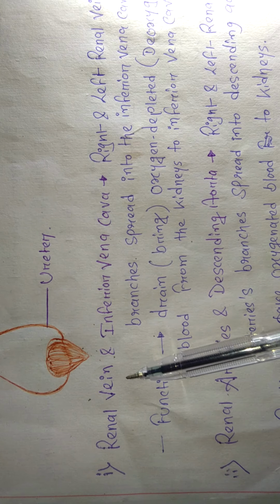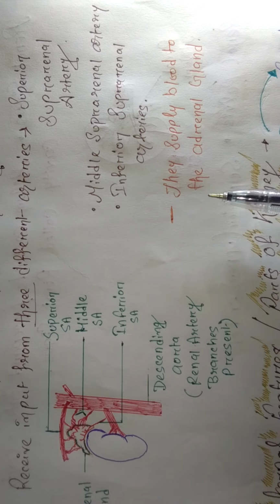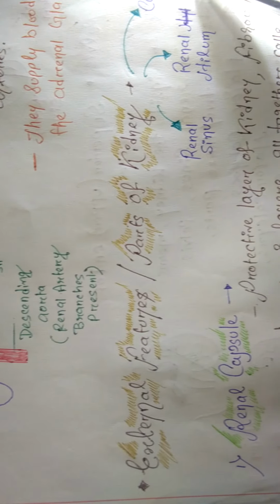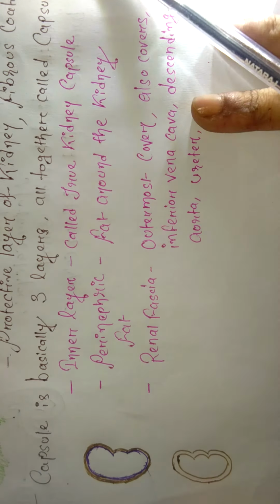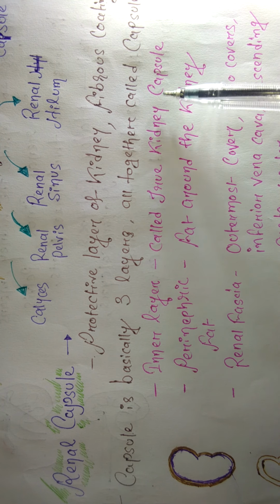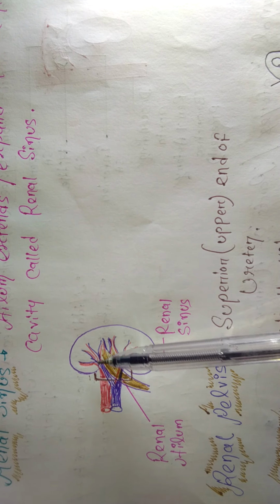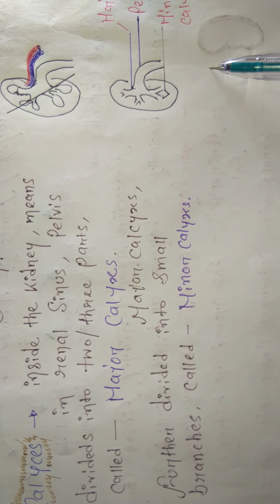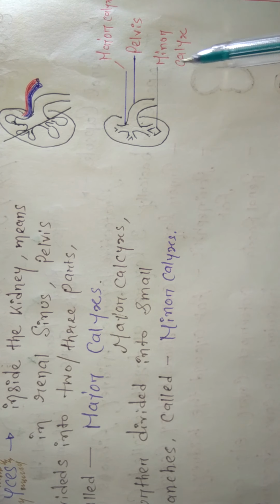EXTERNAL FEATURES OF KIDNEY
Kidney are paired bean shaped organs responsible for removing waste and extra water from blood as urine